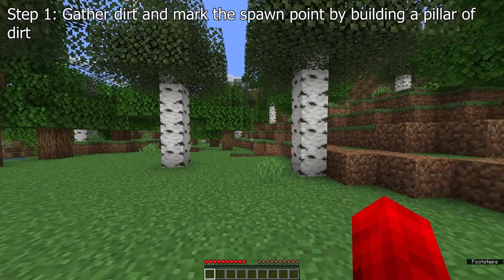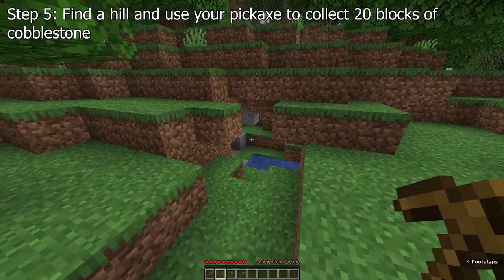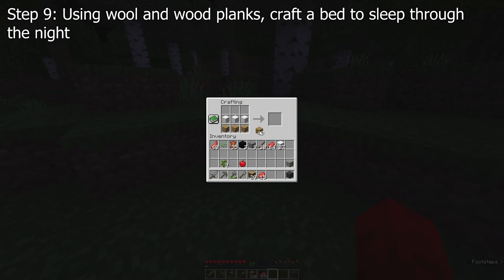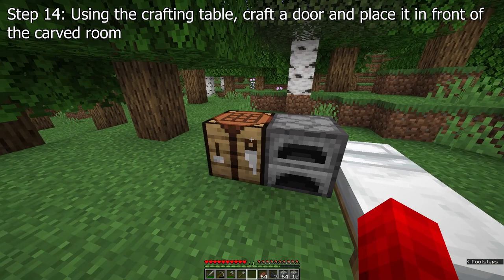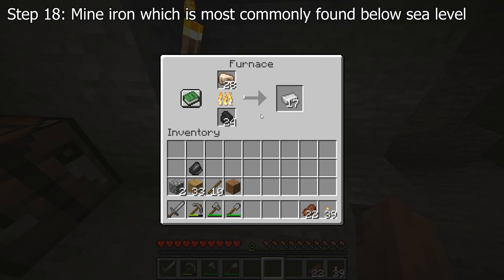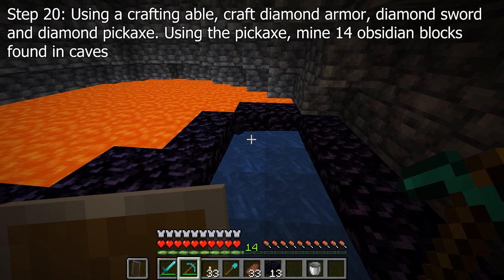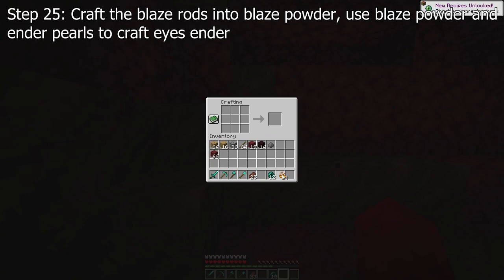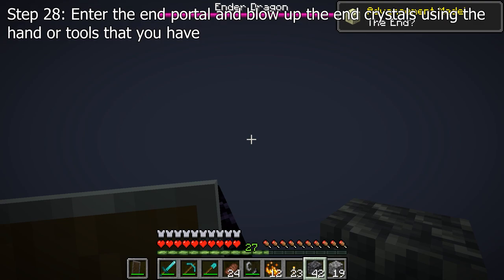How to Minecraft 101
An English Project by Kyle and Kevin